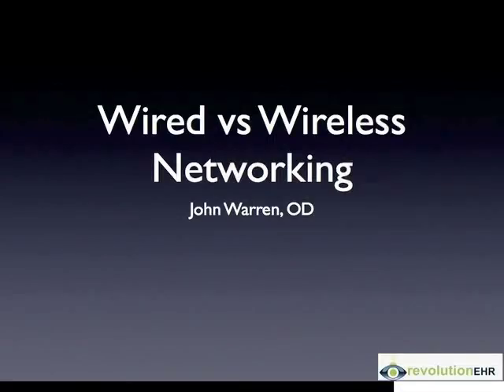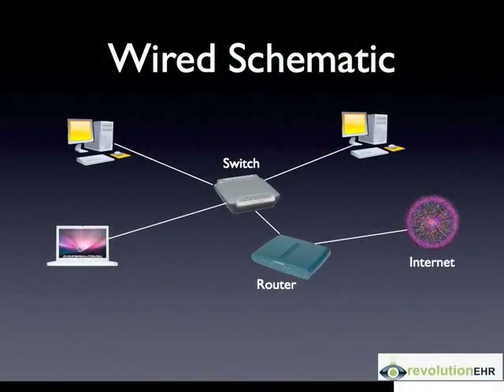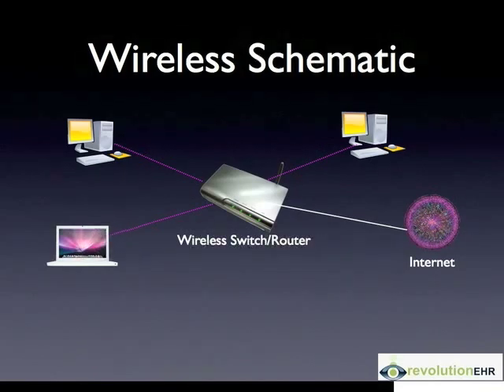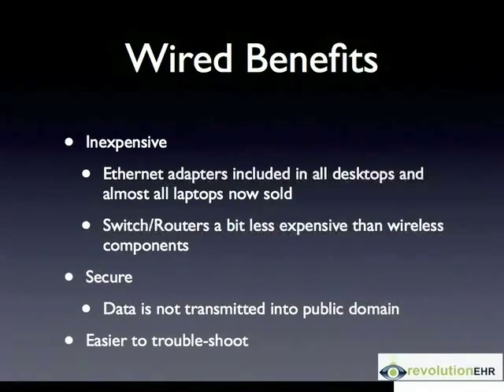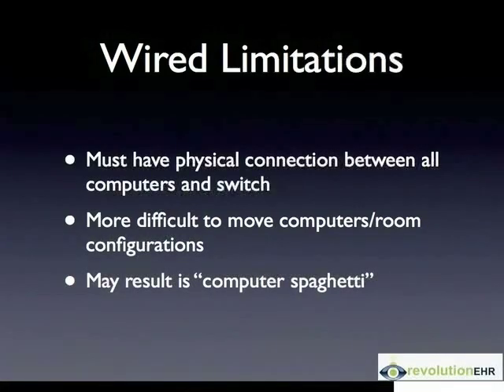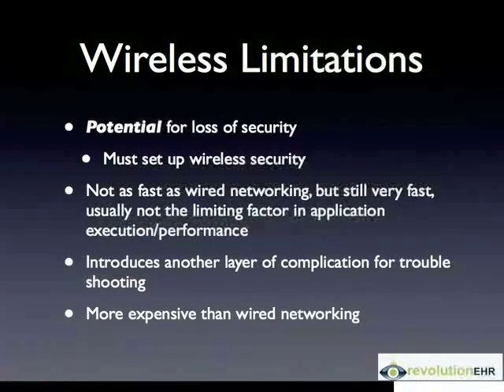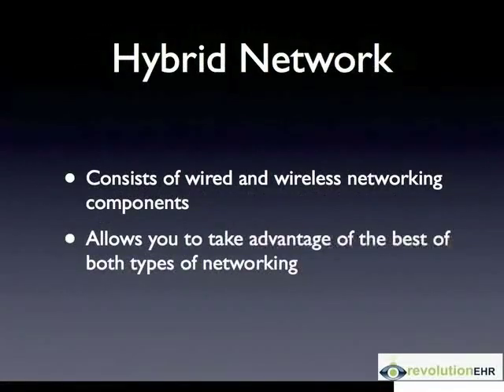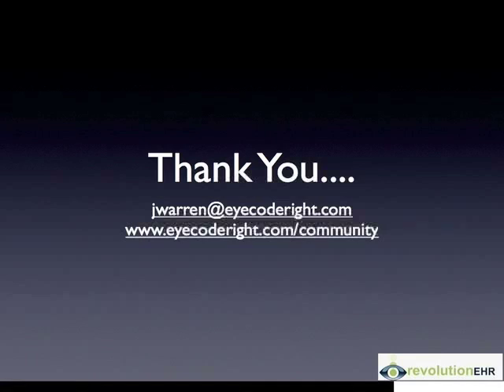Wired vs Wireless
John Warren, OD talks about wired and wireless networking as well as considerations for using either one (or both) in an eye care office.